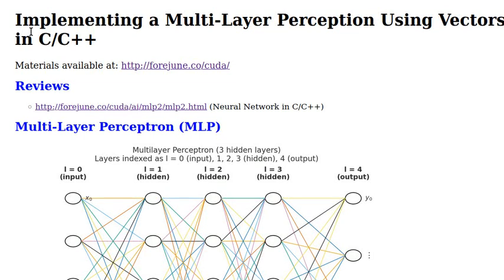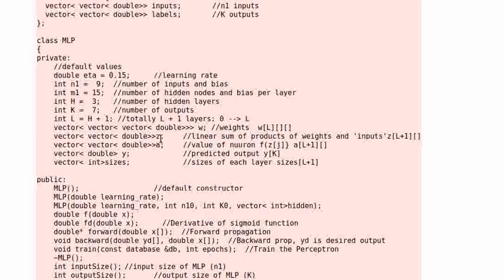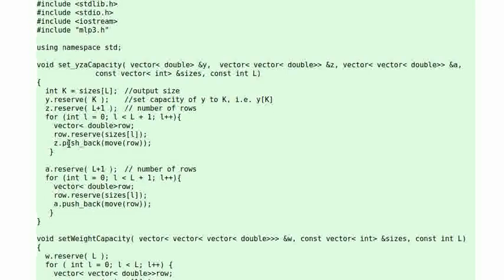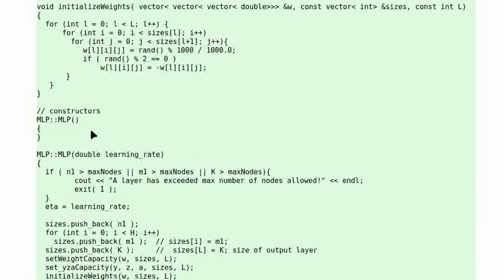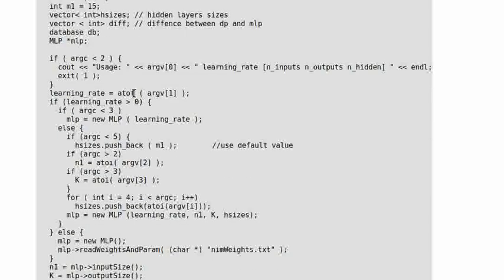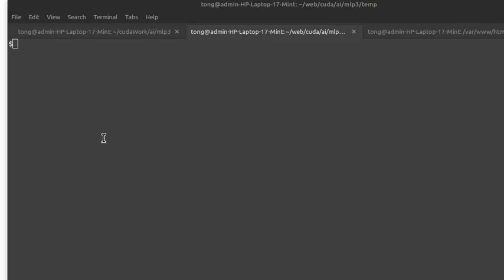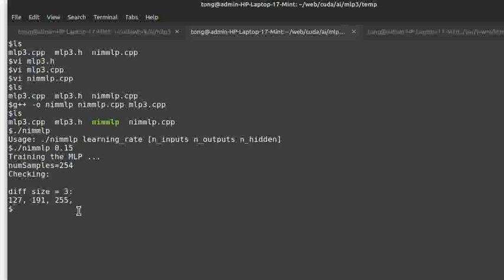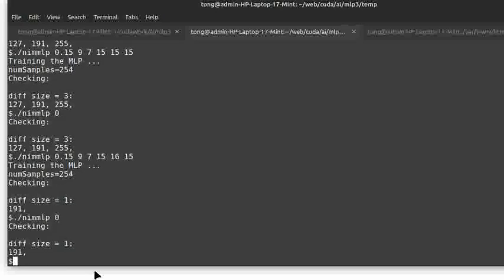Implementing a Multi-Layer Perception Using Vectors in C/C++